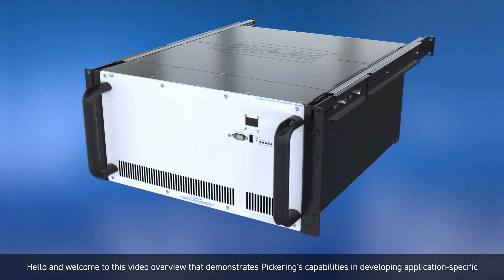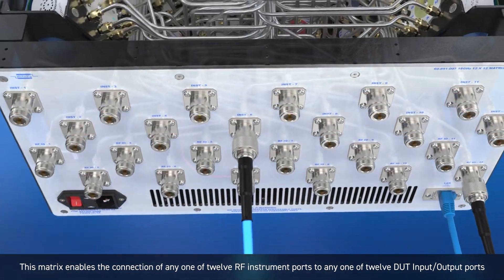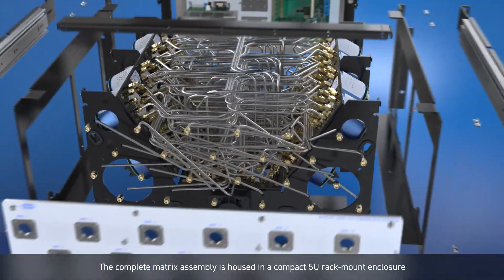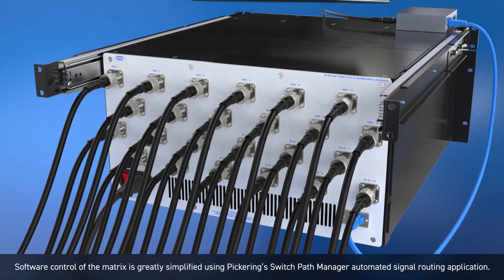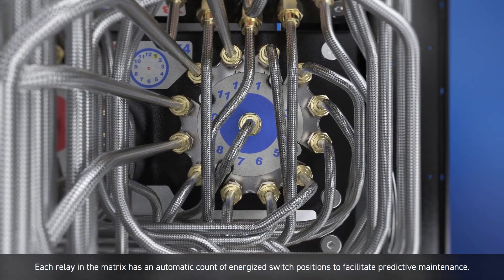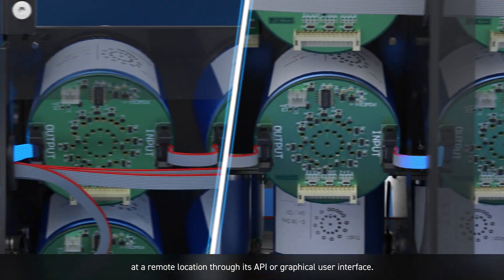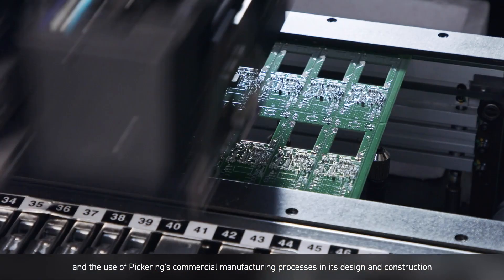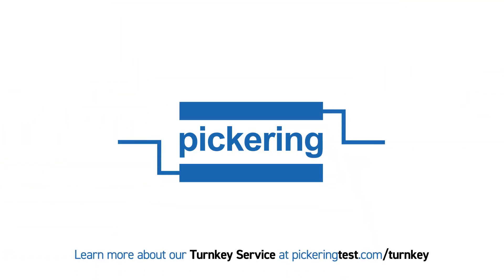Pickering's Turnkey Microwave Switch & Signal Routing Subsystem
Explore Pickering Interfaces' expertise in custom RF microwave switching solutions. This video showcases our 18 GHz 12x12 blocking matrix, demonstrating advanced signal routing capabilities for RF testing. You can learn about our compact design, automated control features, and long-term support for application-specific RF Interface Units.